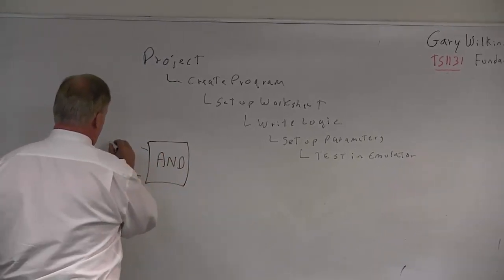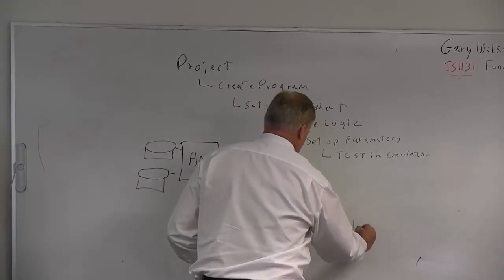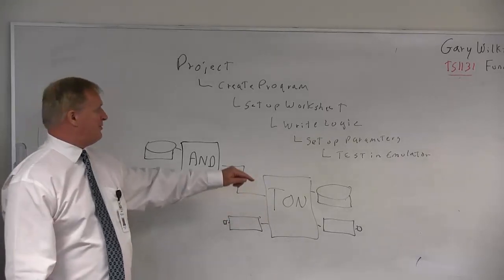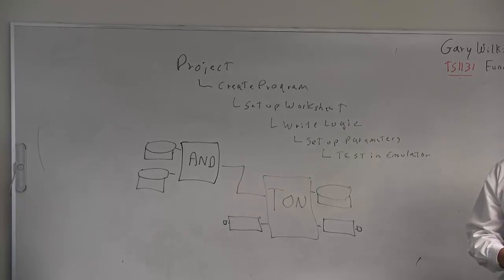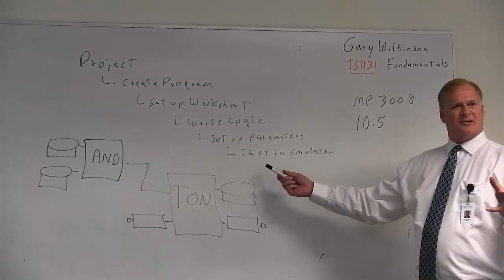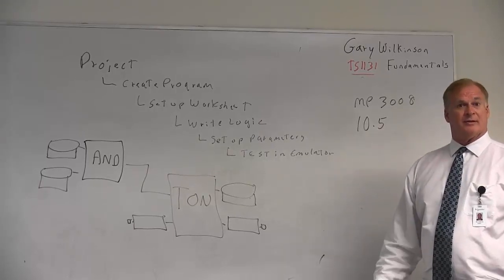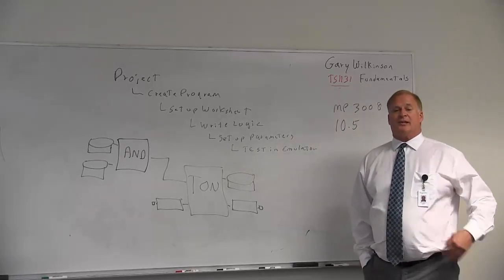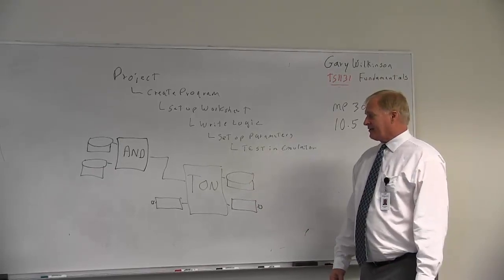Triconex Training Lab 1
Create TriStation 1131 Project in Function Block Diagram